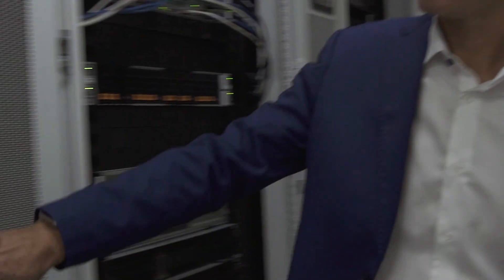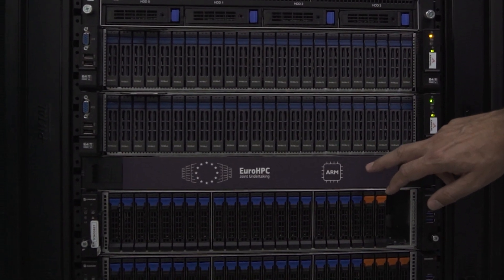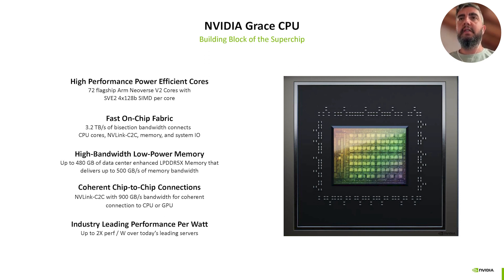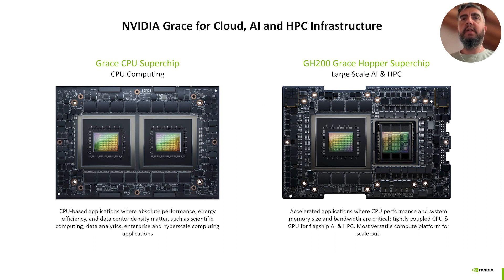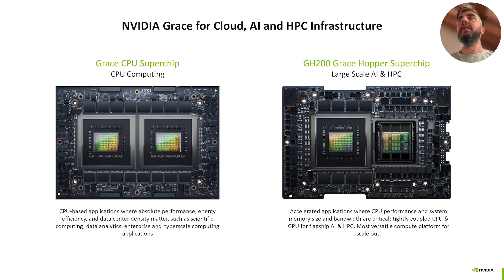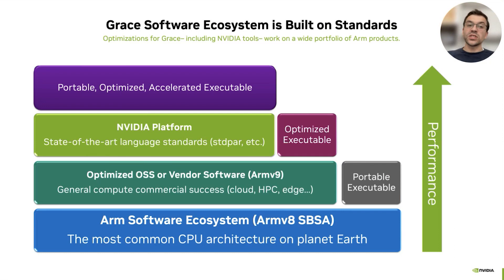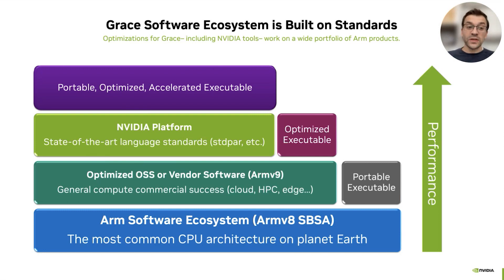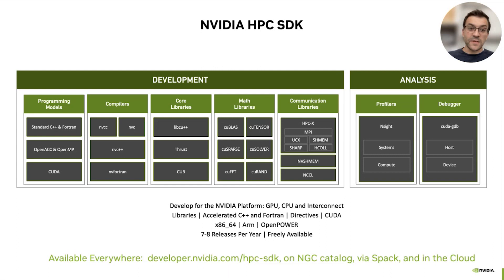E4 Computer Engineering introduces NVIDIA Grace & Grace Hopper Superchip to enhance AI and HPC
E4ComputerEngineering is pleased to launch the first event dedicated to NVIDIA Grace - NVIDIA Grace Hopper, the revolutionary accelerated CPU, that will soon be available and will represent a breakthrough in enabling large-scale HPC and AI applications.

We invite you at our event "E4 EVOLUTION: enhance HPC and AI with NVIDIA Grace & Grace Hopper" on 9 and 10 October, 2023 at @palazzodivarignana9688 (Castel San Pietro Terme, BO, Italy).

SEATS ARE LIMITED!